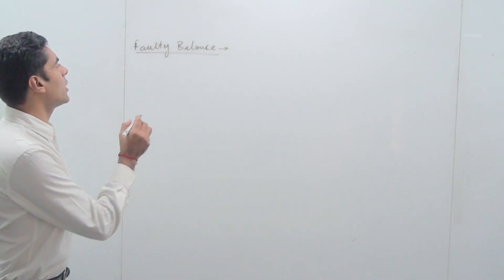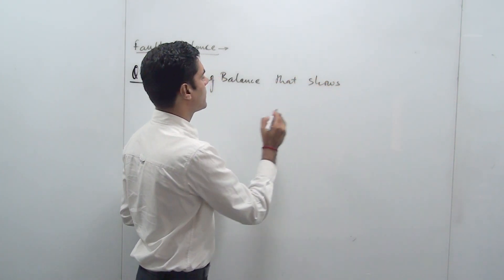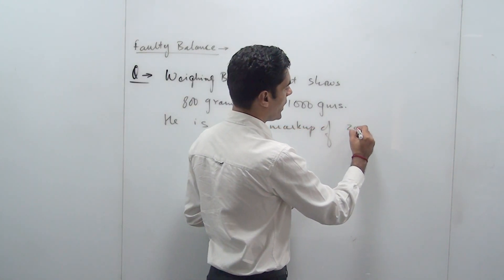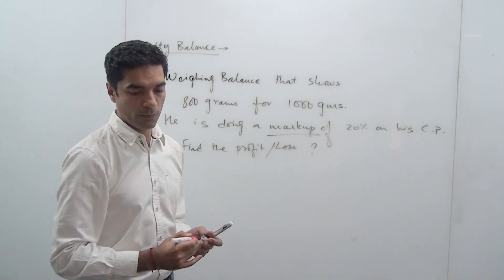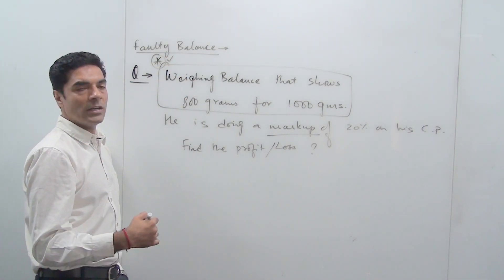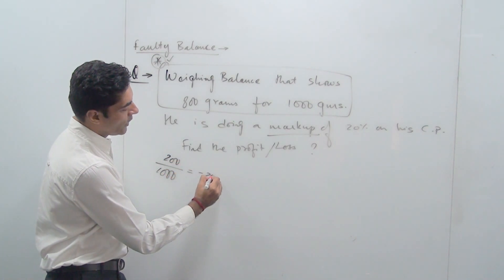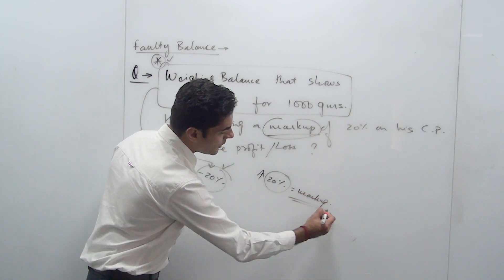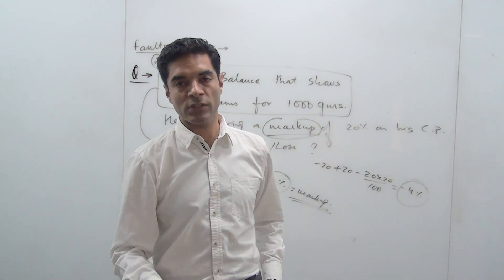Profit Loss and Discount - concepts and shortcuts - 3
Questions on Faulty balance